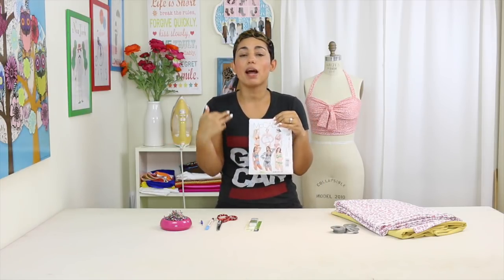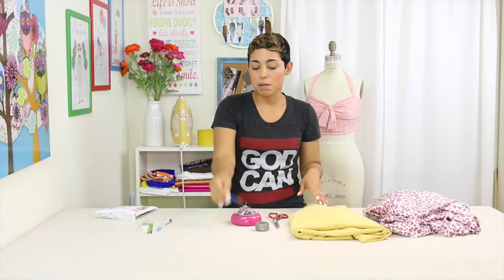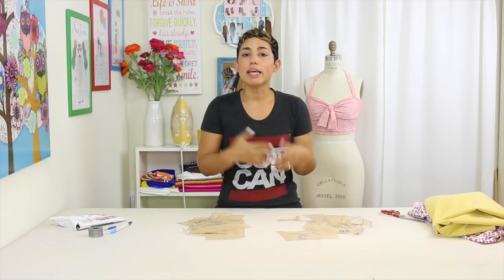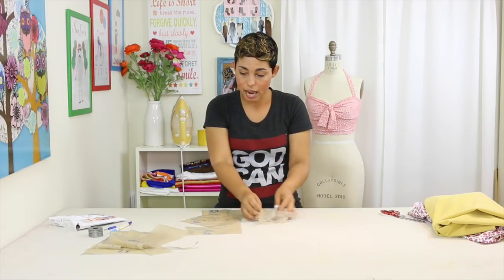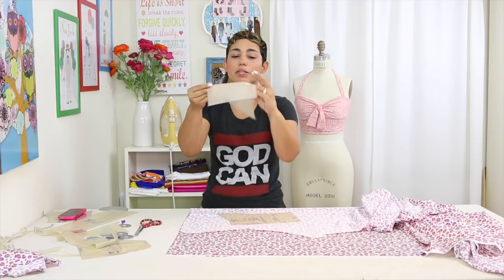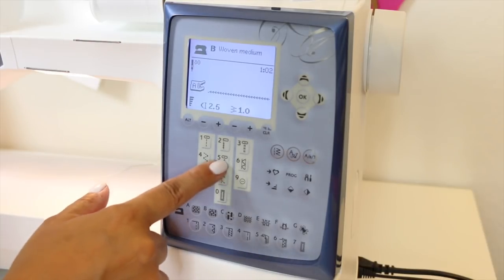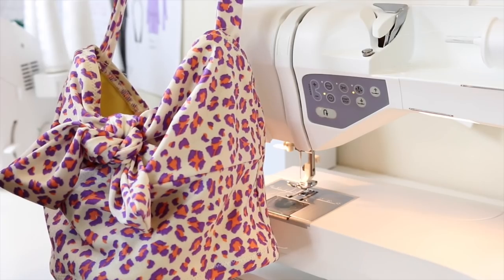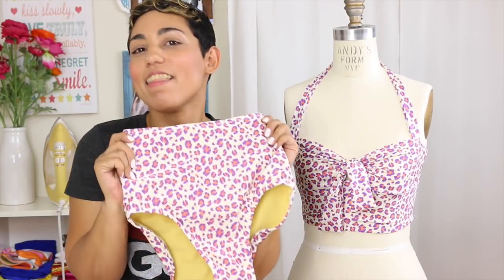DIY Swimsuit Tutorial & Sew-Along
Hi Darlings!

This swimsuit sew-along and tutorial is part of my collaboration with Michael Levine Fabrics. For fabric suggestions, links, pics and close ups plus a look at the second swimsuit I made

xoxo
Mimi G